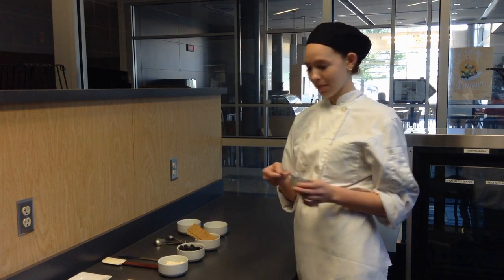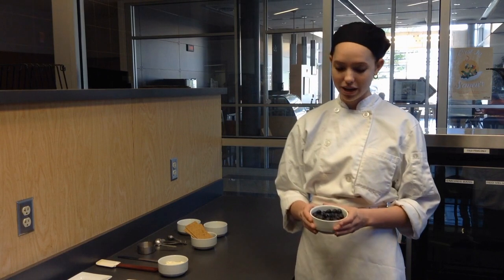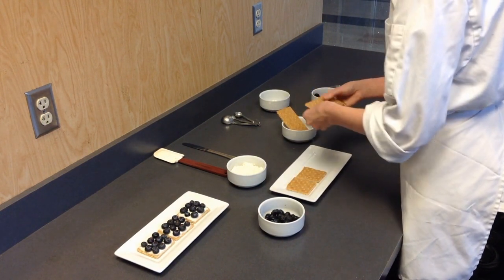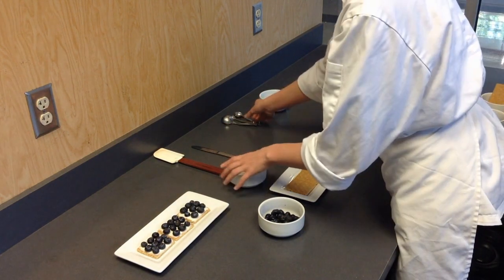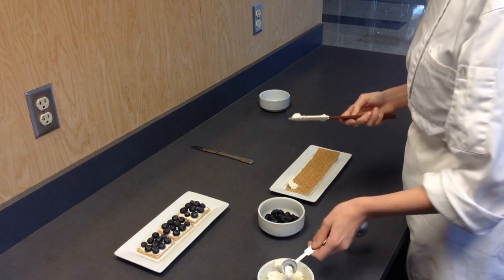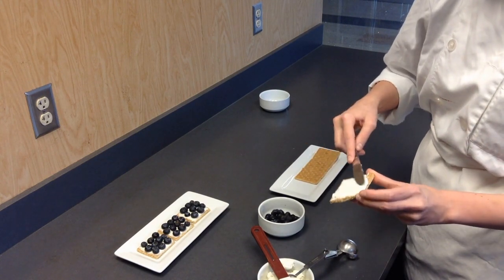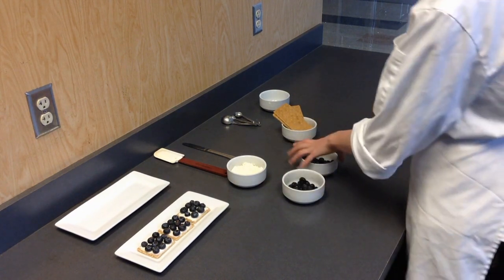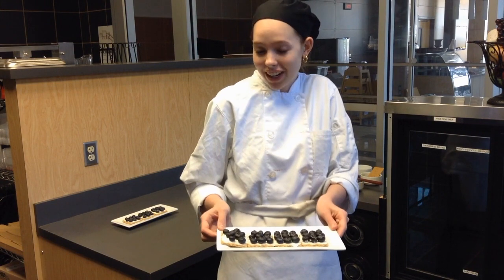Blueberry Graham Cracker Cheesecake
Watch a recipe demonstration for Blueberry Graham Cracker Cheesecake.